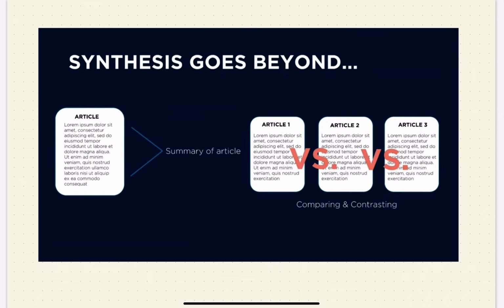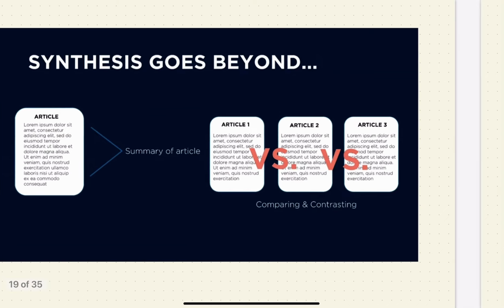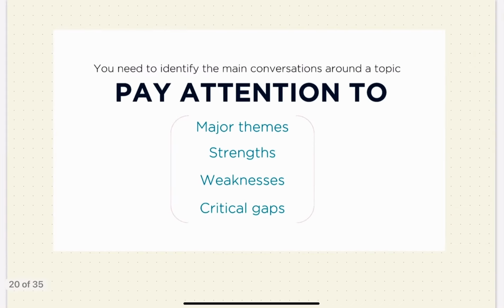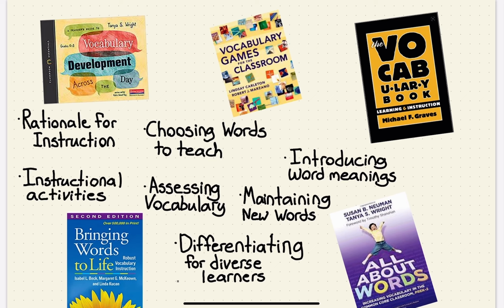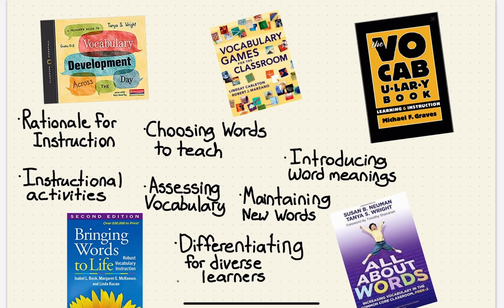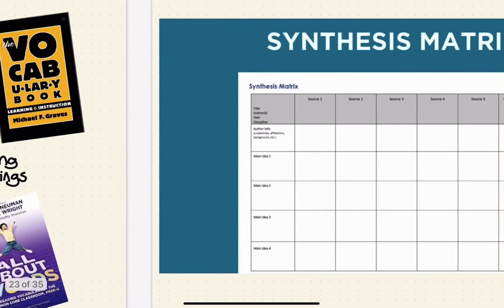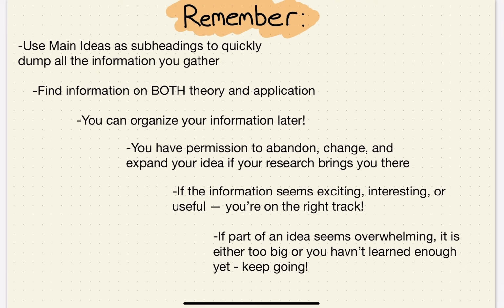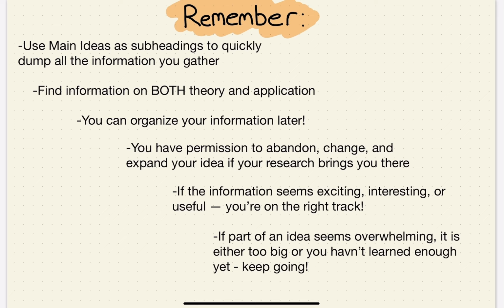Professional Development: Session 2